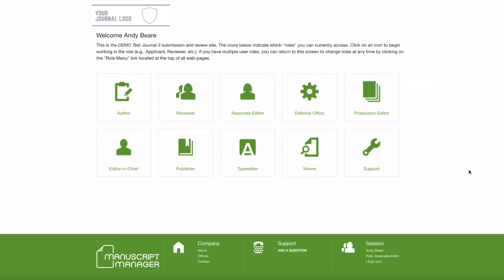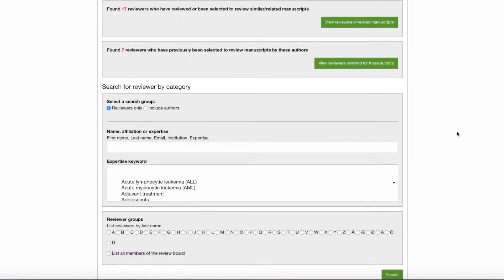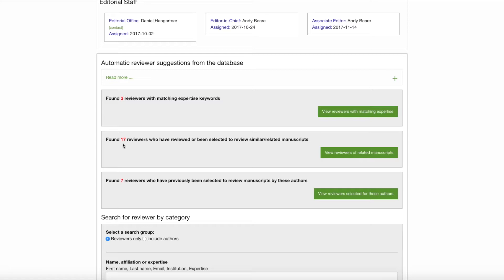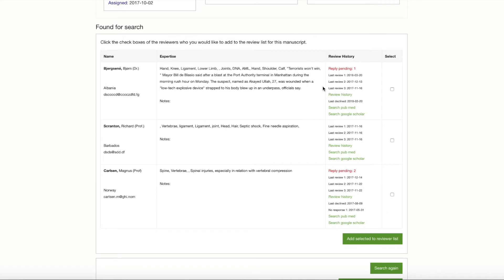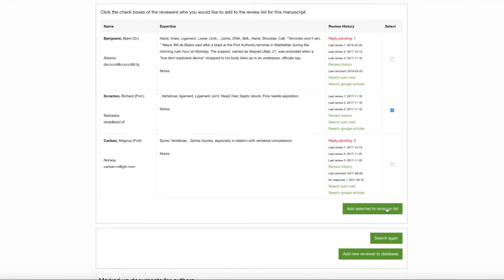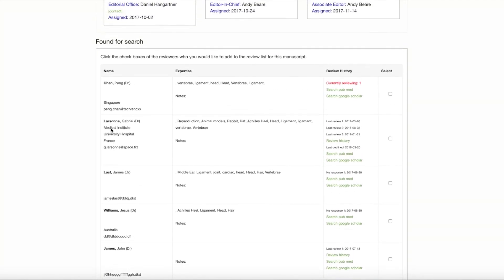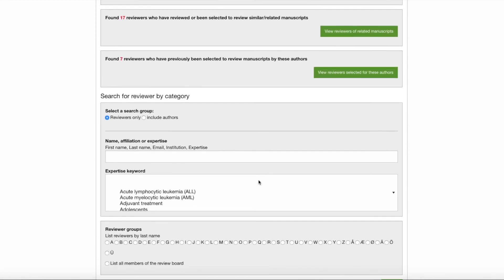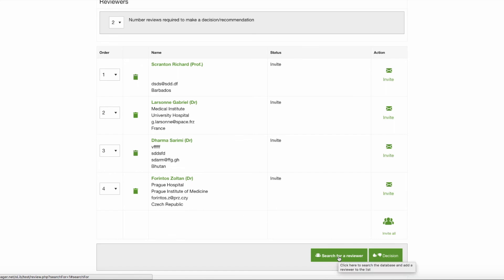Searching for Reviewers with Manuscript Manager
Searching for Reviewers is an instructional video from Manuscript Manager. This video can also be found in-context in the Manuscript Manager "Help Center" under "Associate Editor". This video is 10 min. in length but skip to points of interest by clicking on the labelled time markers below:

1:14 The "Search for Reviewers" section
2:05  "Automatic Reviewer Suggestions from Database" explained
3:40 The first list of automatic suggestions is generated
4:14 Review History tab
4:24 External links to PubMed and Google Scholar
5:08 "Add Selected to Reviewer List"
5:50 The second list of automatic suggestions is generated
6:50 The third list of automatic suggestions is generated
7:33 A list of suggested reviewers is generated from a typed keyword
8:17 Four potential reviewers have been selected

This video may take a few seconds to calibrate. You will see the focus sharpen as it begins. To ensure viewing the video in the best possible quality, make sure to select "HD" on your screen settings and watch in full screen mode.